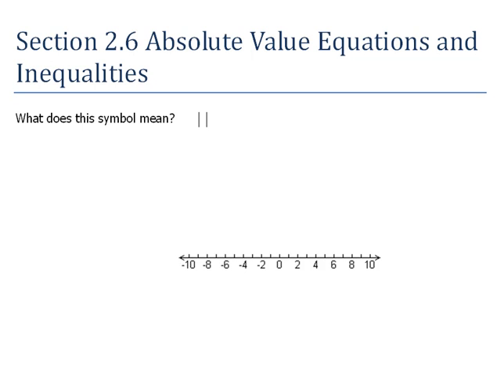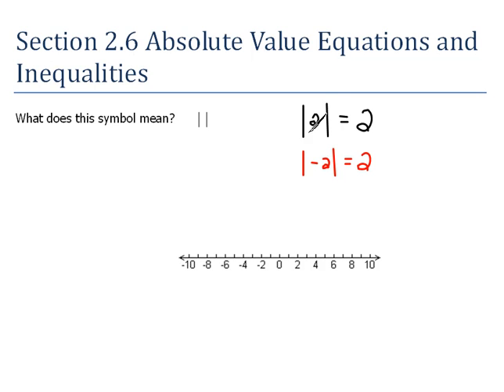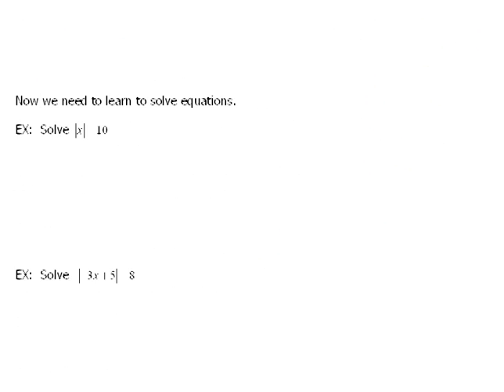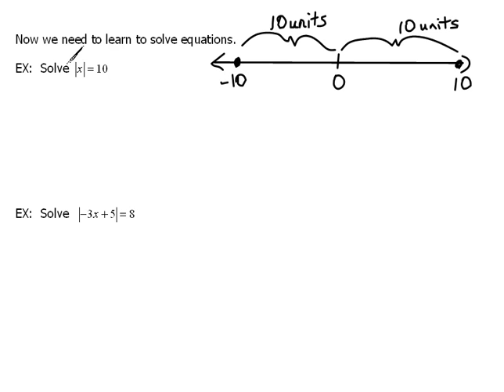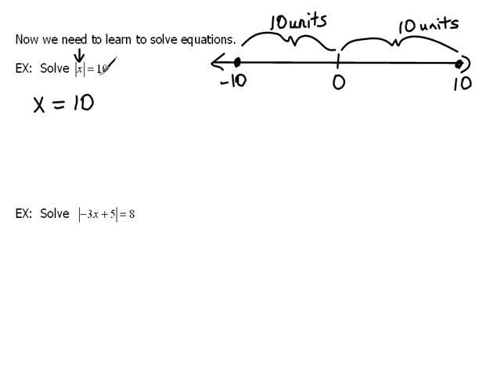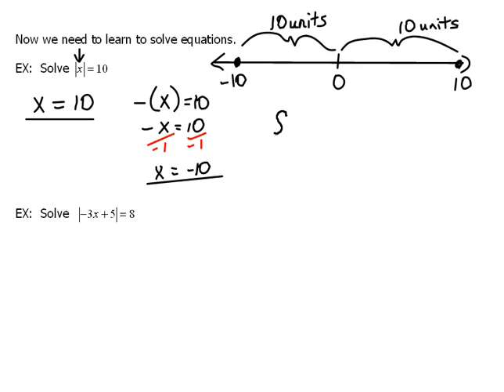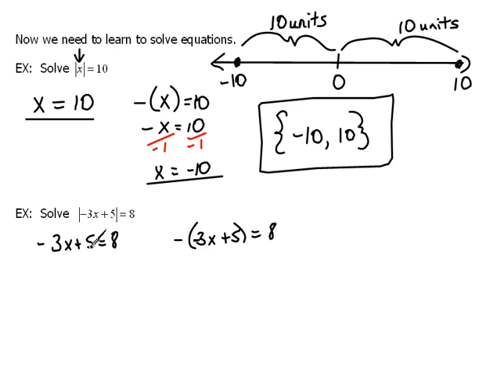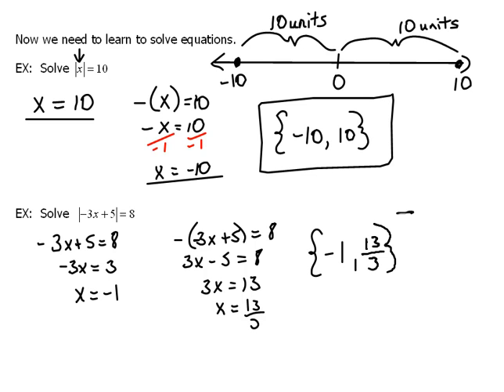Absolute Value Equations 2.6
What does absolute value really mean and how to solve equations involving absolute value